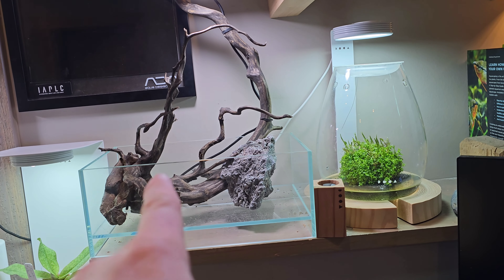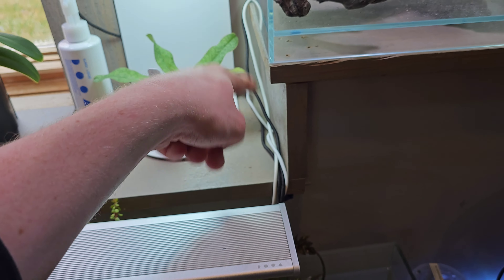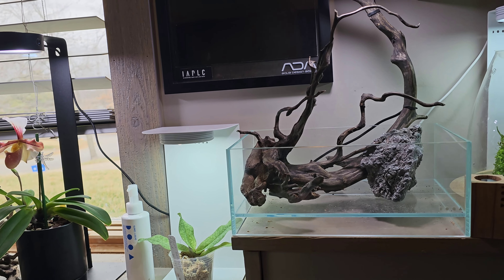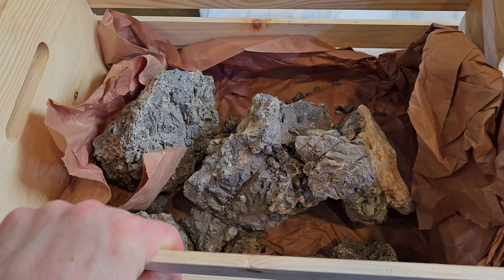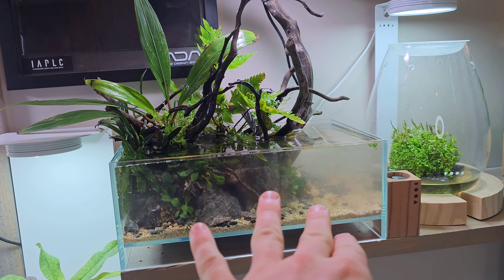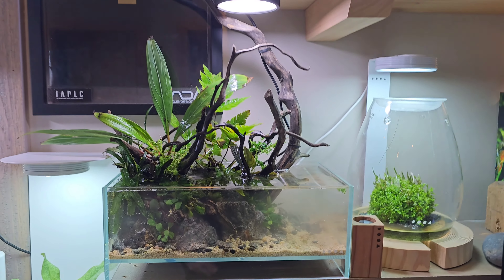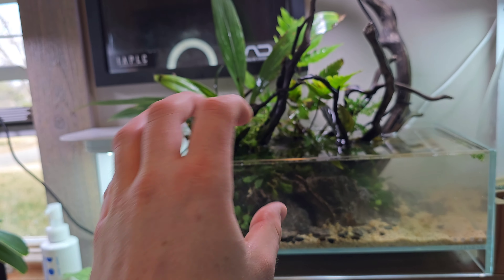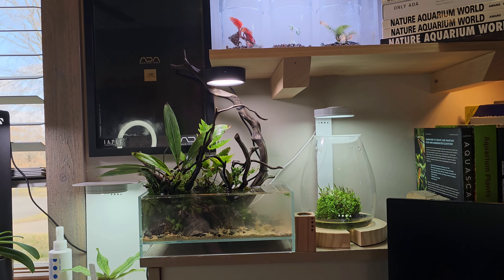DOOA 30x18x12 Bucephalandra Island Scape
Scaping a DOOA 30x18x12 into a Bucephalandra Island!

Nature Aquariums by Johnny Johnson | Bringing Nature Home

My name is Johnny Johnson and I've been aquascaping for just over 10 years. In the beginning of my journey, I was like most people starting out with small setups and fake decor in them. Not long after that I quickly learned about nature aquariums and the creator behind them Takashi Amano, who invented the planted aquarium. After admiring his works and reading everything I could about him, I quickly saw the world through Amanos eyes and loved the idea of bringing a piece of nature into our homes. Back in 2015 I decided I wanted to share my work with the world which led to me creating my YouTube Channel JJ Aquariums, which I still upload Weekly till this day. Through my YouTube I showed my journey through aquascaping as I got better and better with each setup I did. My goal is to bring nature aquarium's more into the US, and to open eyes to the real world of nature.